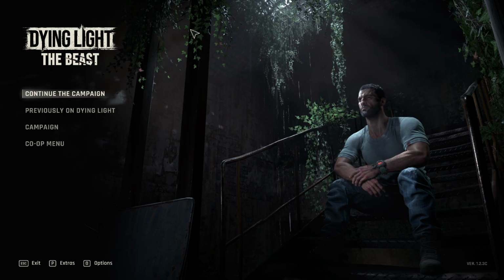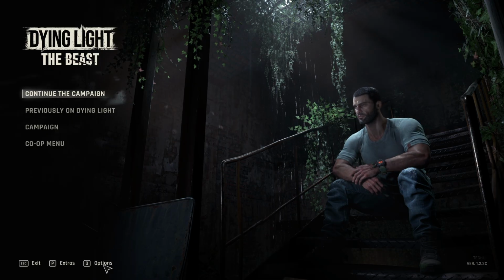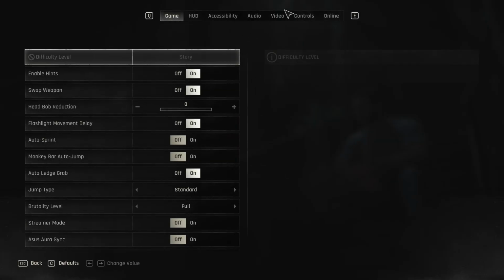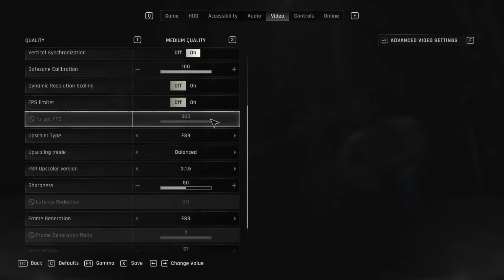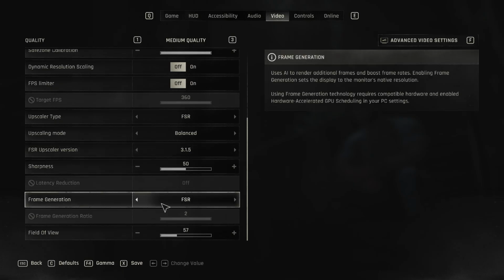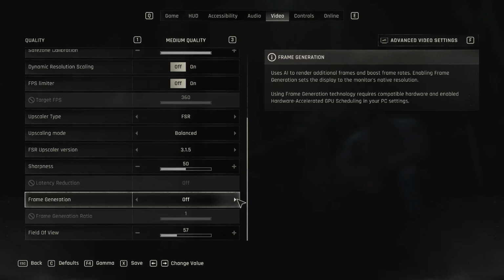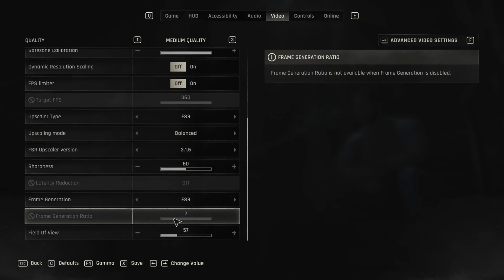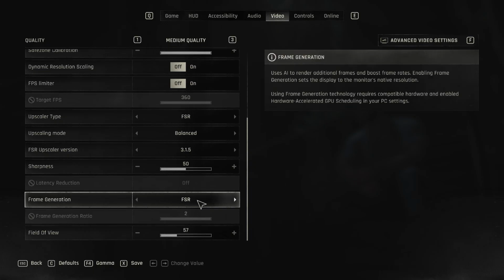Dying Light: The Beast - Generate More FPS | Activate Frame Generation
If you want to boost your FPS and enjoy smoother gameplay in Dying Light: The Beast, this video will show you exactly how to use the frame generation option in the game’s settings. Whether you have an Nvidia or AMD graphics card, you’ll learn how to find and enable the right AI-powered frame generation feature, such as DLSS or FSR, to get more frames per second and better performance. Follow these easy steps to optimize your video settings and make Dying Light: The Beast run faster and look better on your PC.

How to generate more FPS in Dying Light: The Beast?
How to enable frame generation in Dying Light: The Beast?
How to use DLSS or FSR for higher FPS in Dying Light: The Beast?

0:00 Introduction
0:12 Open Settings Menu
0:23 Go to Video Settings
0:30 Find Frame Generation Option
0:40 Select DLSS or FSR Based on Your GPU
1:05 Save and Enjoy Higher FPS